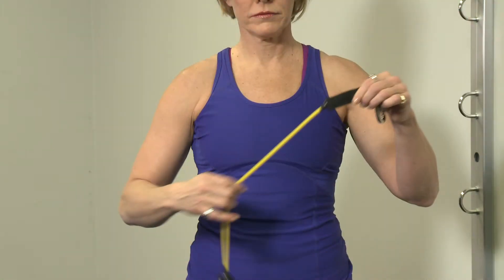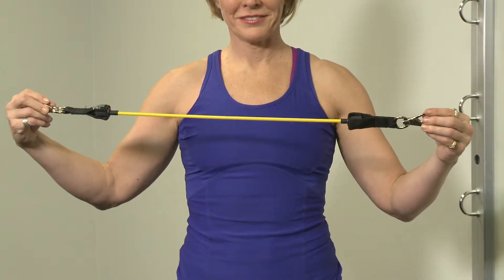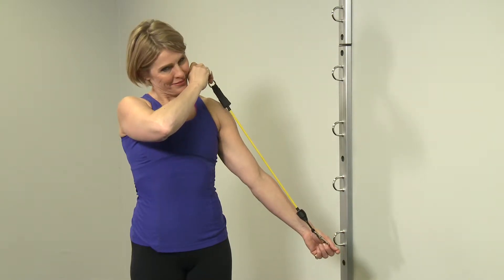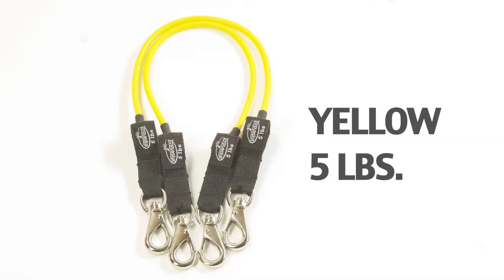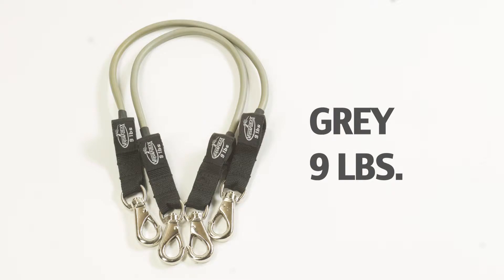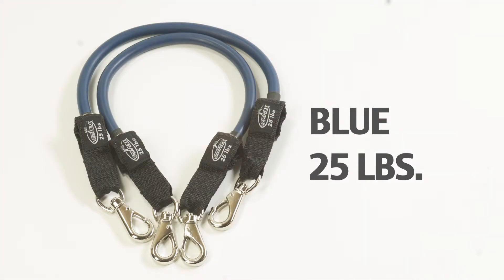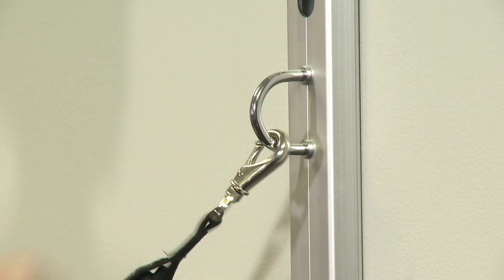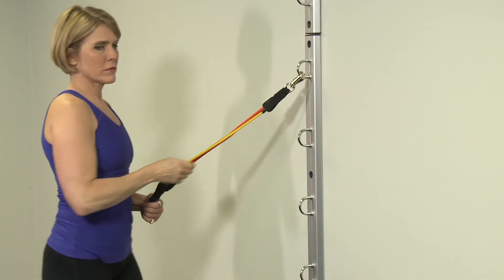About Versaflexx Bands